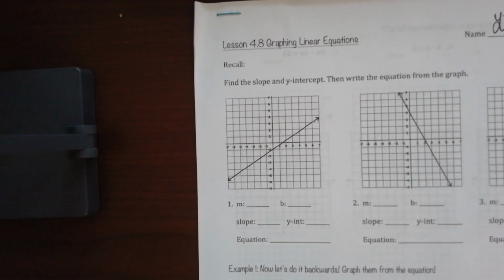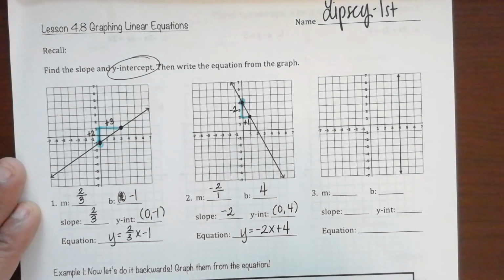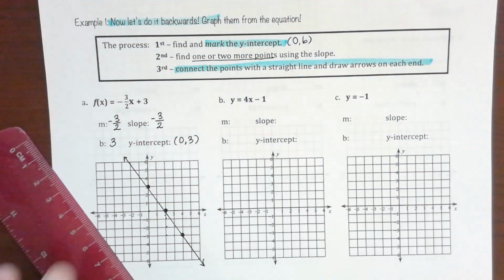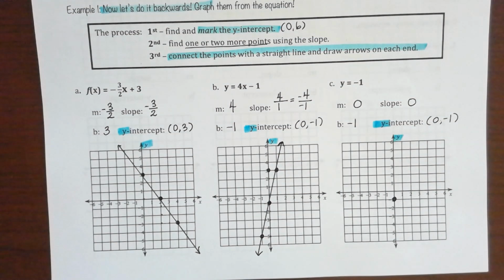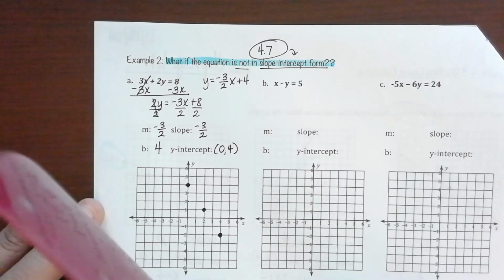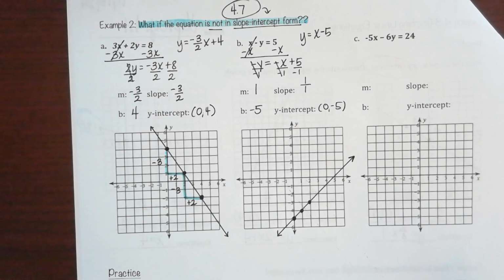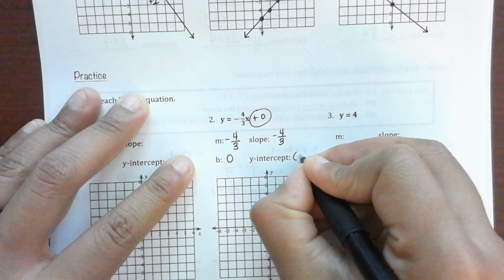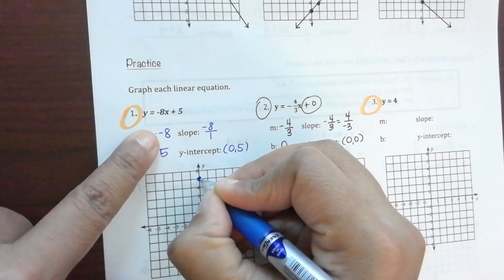Unit 4 - 4.8 Use Slopes and Y-Intercepts to Graph Linear Equations